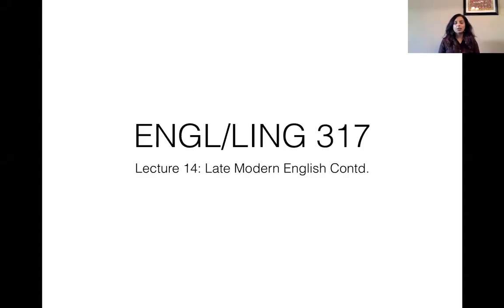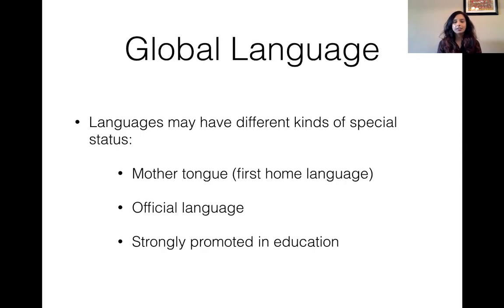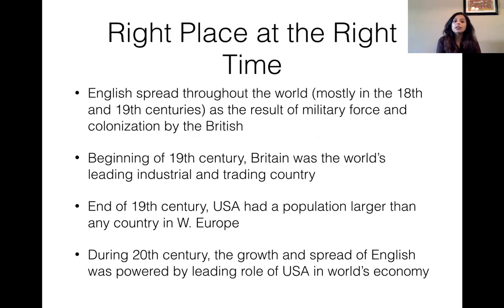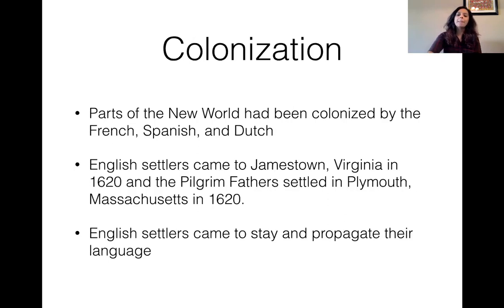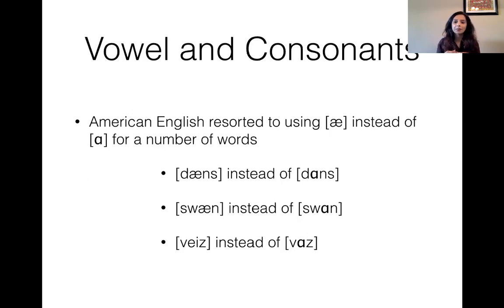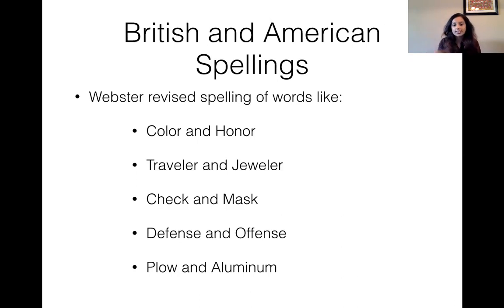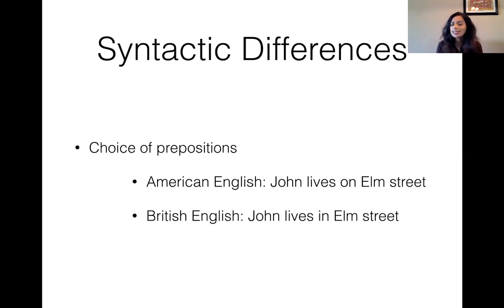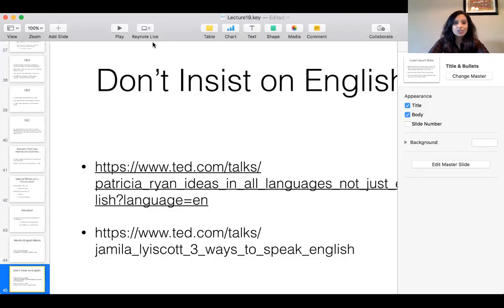ENGL: LING 317 Lecture 18 Late Modern English 2